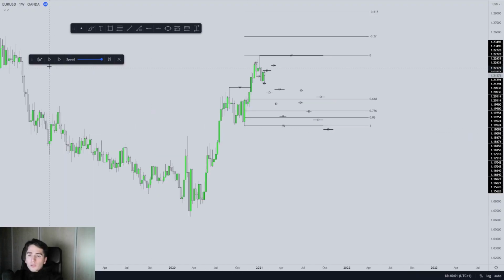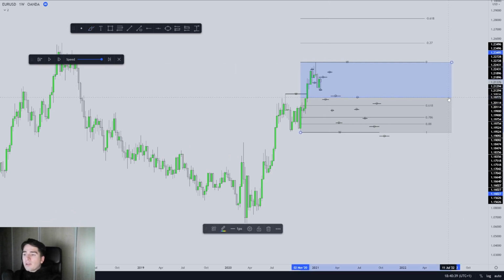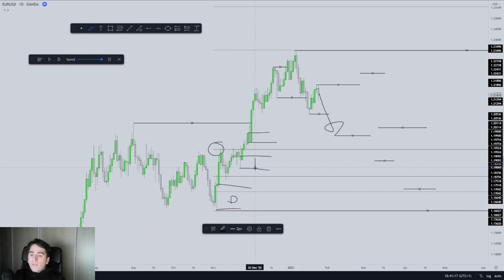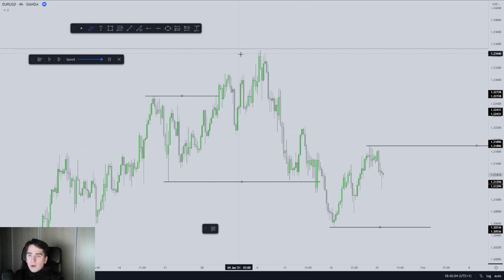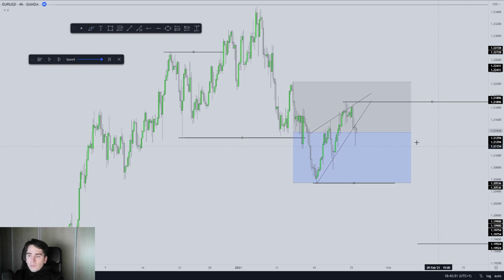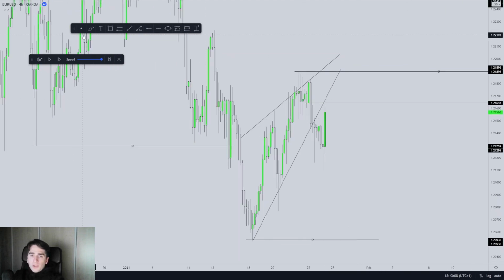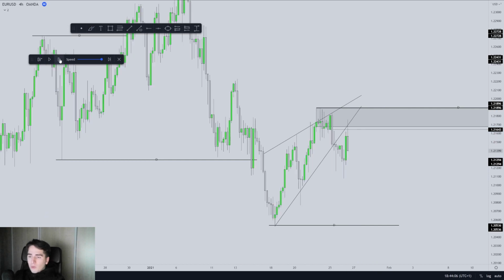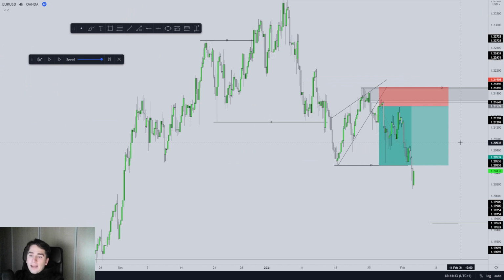EURUSD Strategy Explained - Market Structure Explained